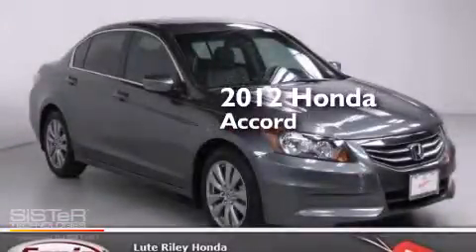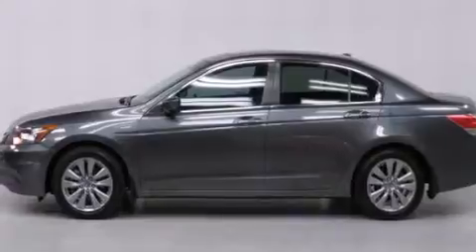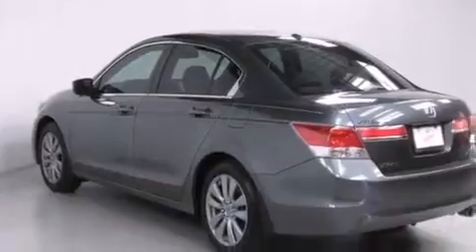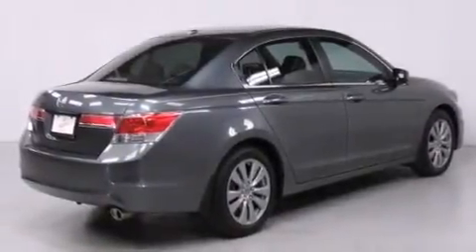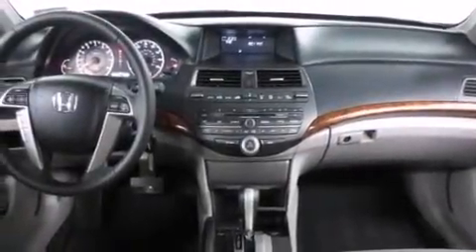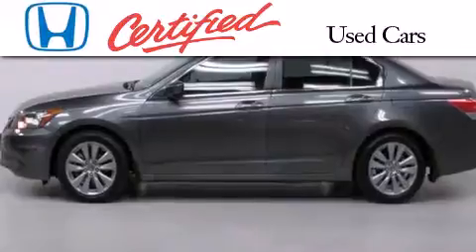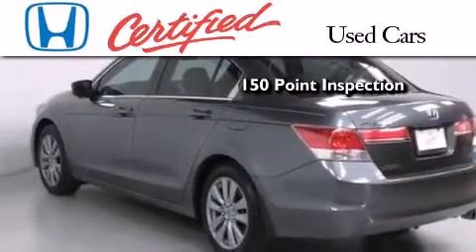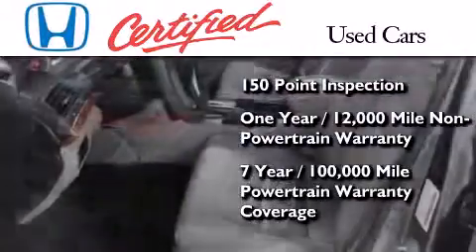Certified 2012 Honda Accord Richardson TX 75080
We've been honored to serve the Richardson TX area , we promise that your experience at our dealership will exceed your expectations ! Year : 2012 Make : Honda Model : Accord Engine : 2.4L I-4 cyl Trans . : Automatic Exterior : Gray Miles : 23,014 Interior : Gray Lute Riley Honda 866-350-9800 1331 North Central Expy Richardson , TX 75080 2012 Honda Accord Richardson TX